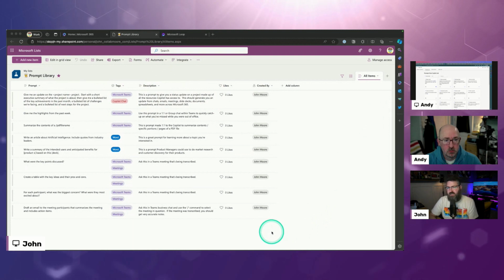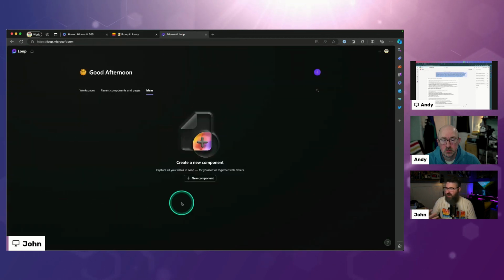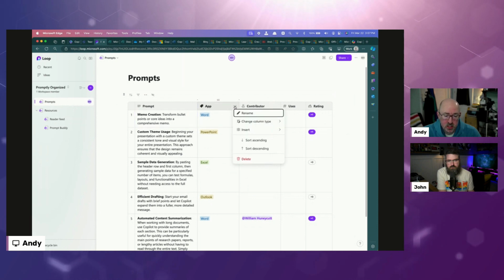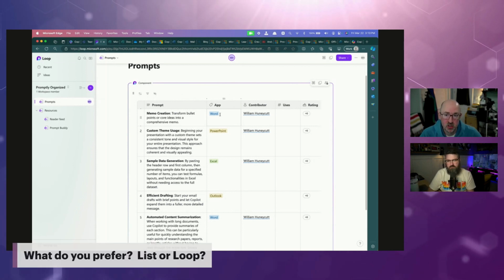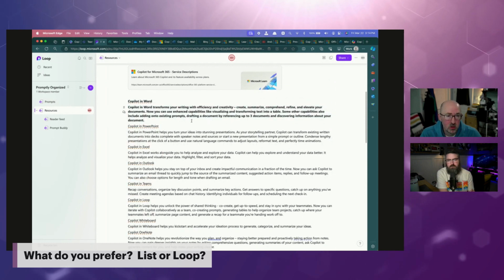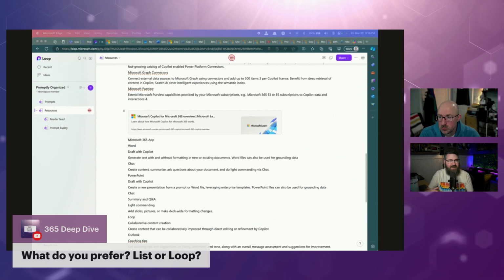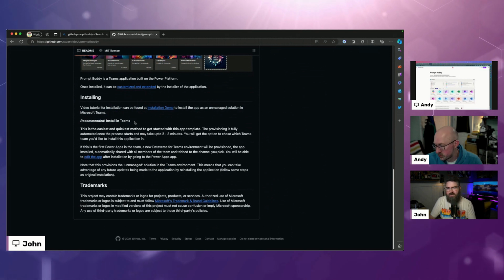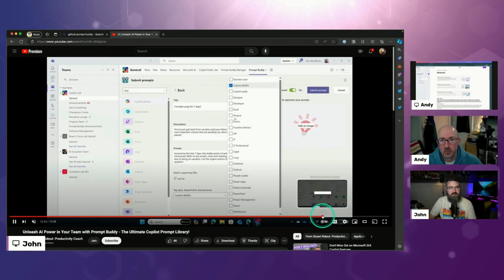Options for Organizing Copilot Prompts into Libraries | 365 Deep Dive Recap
In this clip we take a look at using Microsoft Lists, Microsoft Loop Workspaces, and Prompt Buddy for your internal enterprise Microsoft Copilot prompt library.